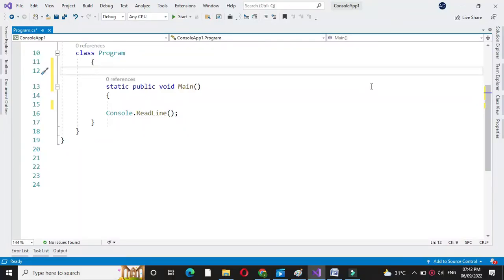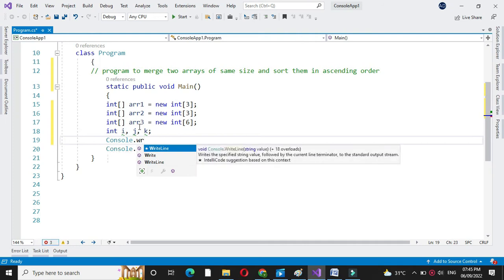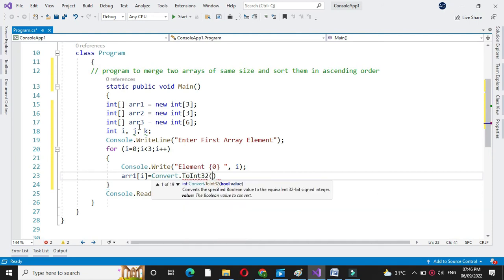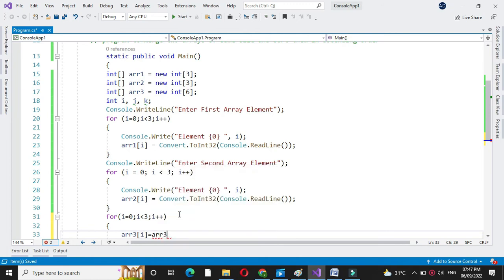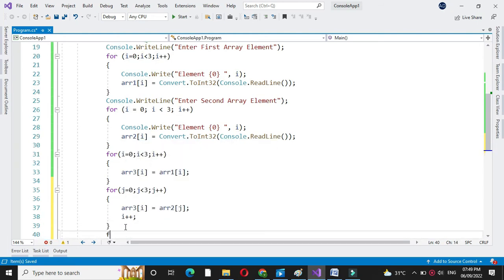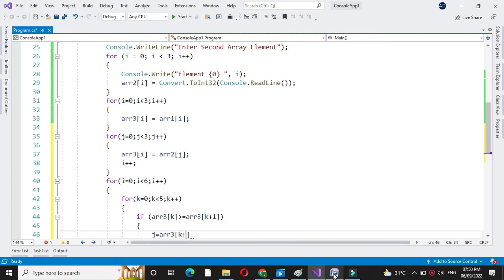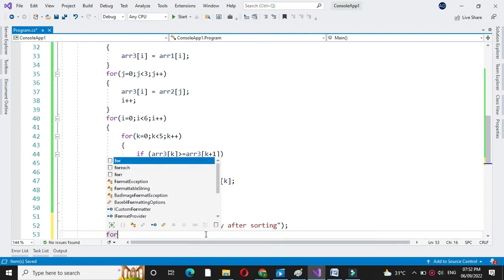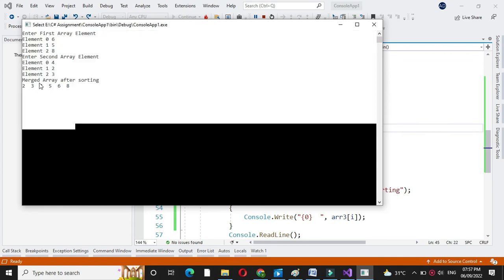Program to merge two arrays and sort them in ascending order with C#